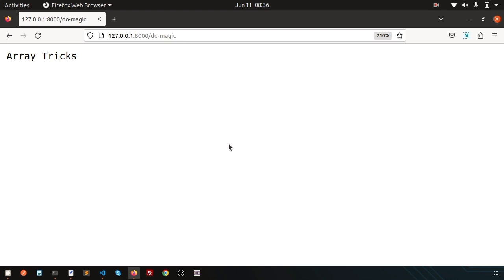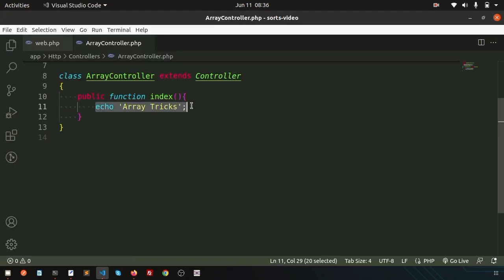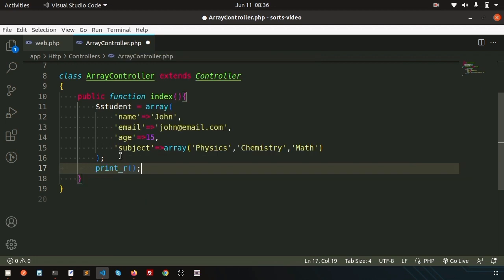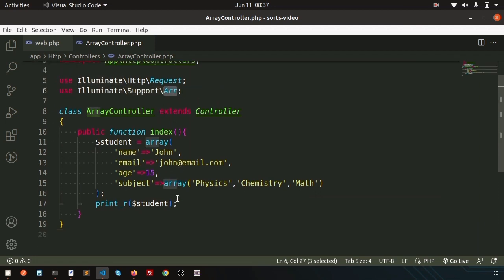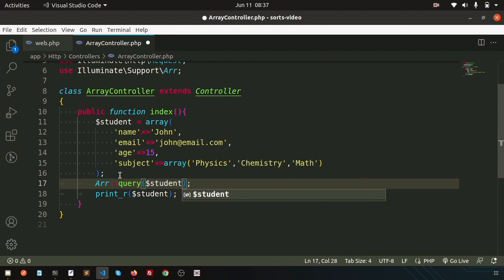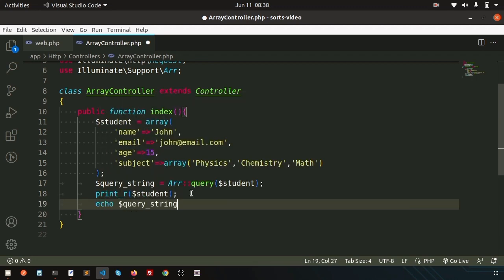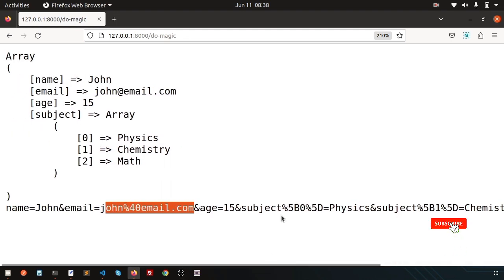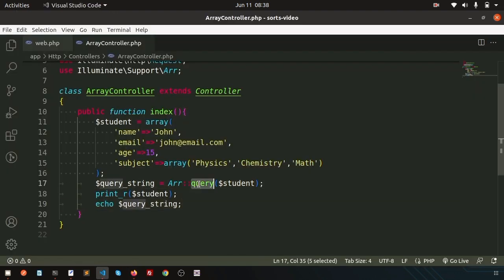Arr::query() - Converts an array into a query string | Array functions | Laravel Tutorial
Arr::query() - Converts an array into a query string | Array functions | Laravel Tutorial | Learning Points

Chapters:
00:00 Introduction
00:34 Create an array
01:22 Use query() function
02:16 Conclusion and Next Topic